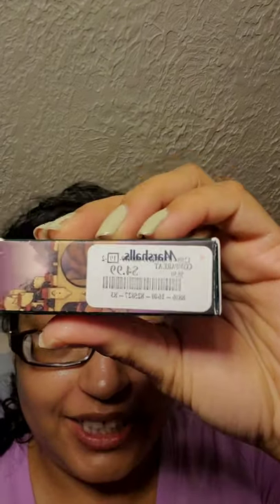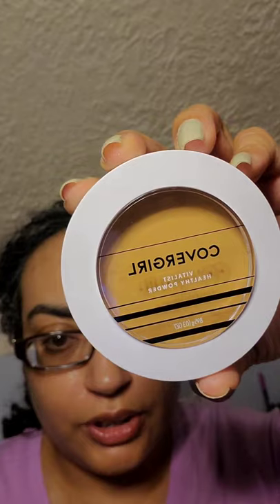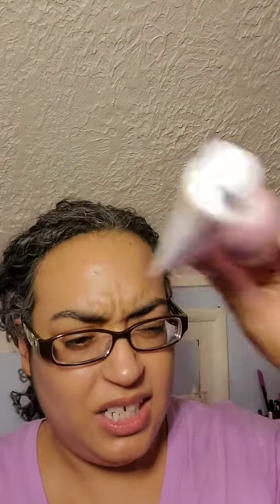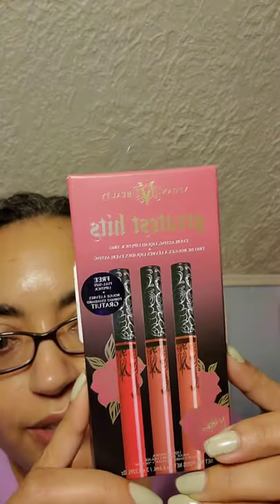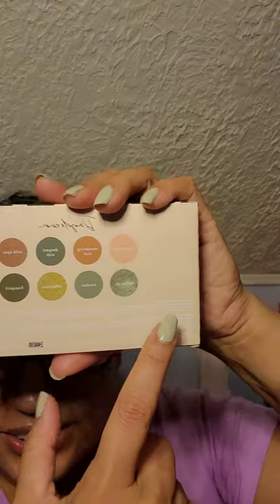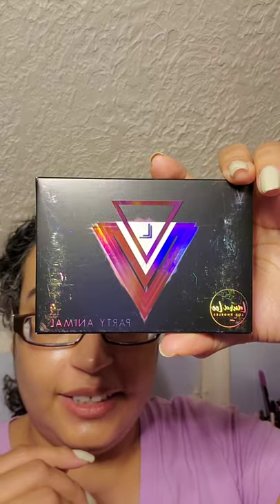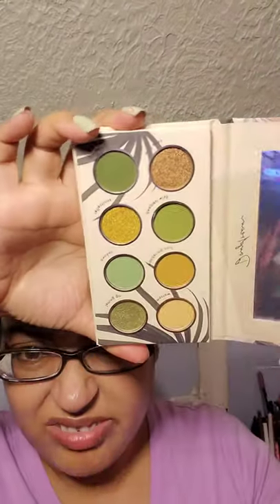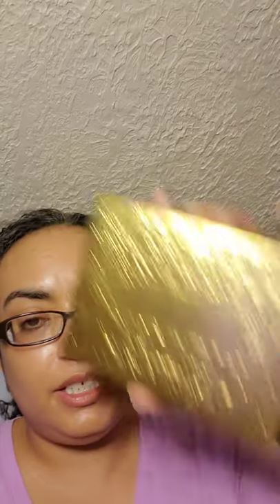Part 3: Marshalls & TJ Maxx finds (May through July 2021)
A vlog about some of my skincare and makeup finds in the local Marshalls & TJ Maxx locations. I didn't get into the clothes, housewares baby items because yeah, I  don't have that kind of time right now.

Come by for the beauty & skincare...stay for the random, sometimes humorous, rambling chat.

What I am wearing in this video:
*Old Navy short sleeve V neckT-shirt
*Coach eyeglasses

"Remember to be the kindness you wish to see in the world."

Reminder: All products in my videos are purchased by me, using my own money. All I have to offer you are my own personal experiences and honest opinions. Hopefully, that's good enough for folks.